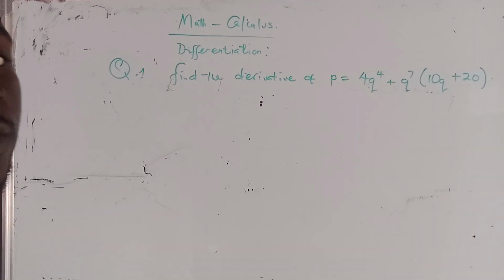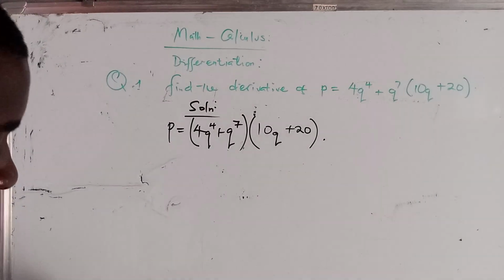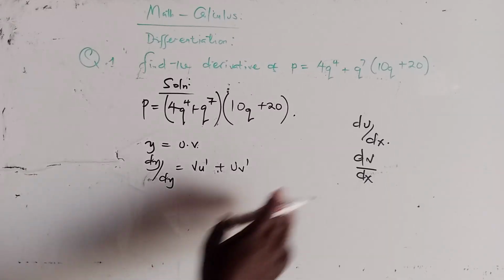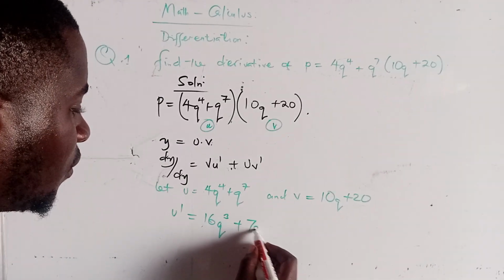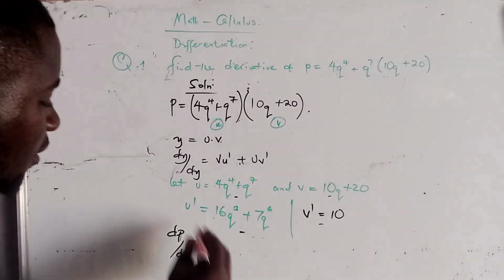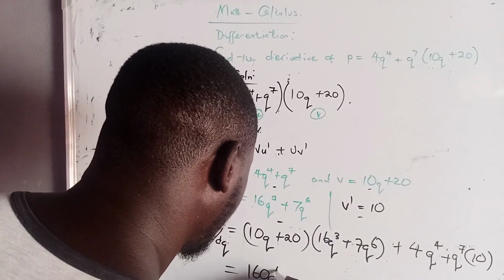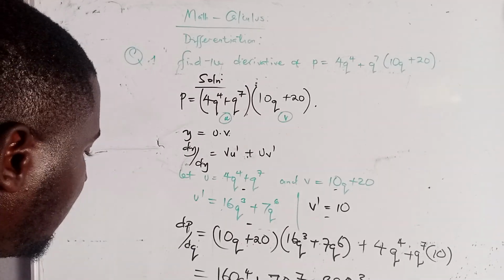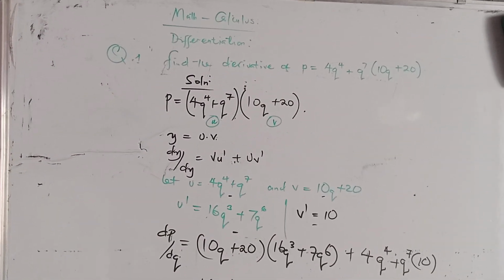Calculus - Differentiation(dy/dx)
This is video explains how to differentiate two functions that a multiplying each other.
Say, y=(x¹).(x²).
Where X¹ is the first function and X² is the second function.
So to tackle this problem we apply this product rule
:Y=UV✓
dy/dx = VU'+UV'